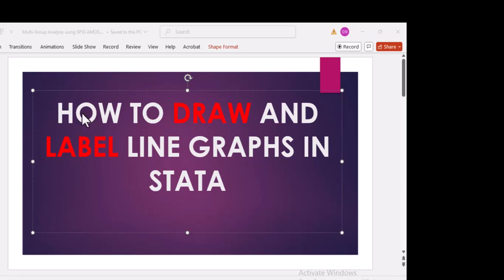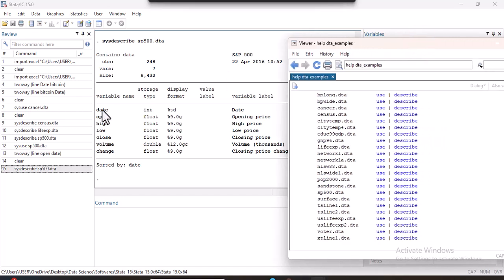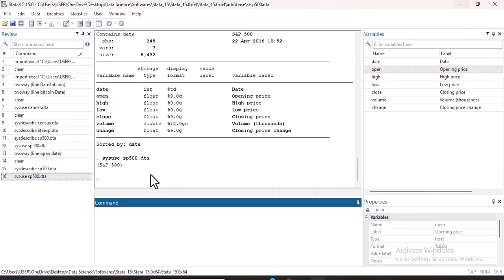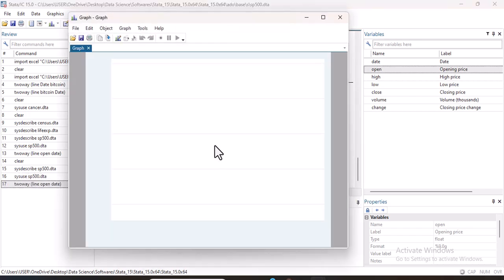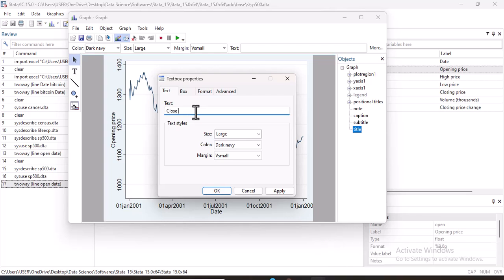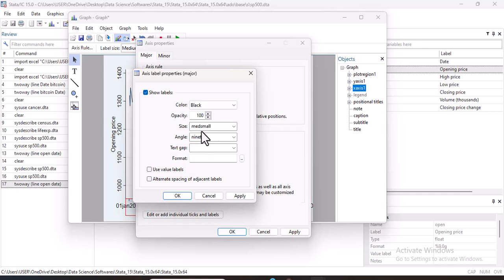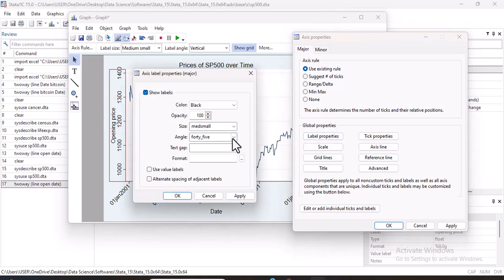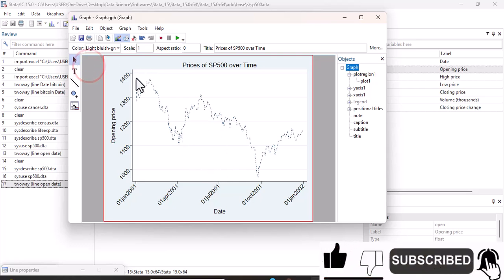17. How to Draw Line Graph in Stata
This tutorial demonstrates how to draw beautiful bar charts in STATA || Basic Stata commmand in loading and exploring data in Stata
0:00 Importing the data
1:55 drawing a line chart in stata
5:50 Modifying the line chart